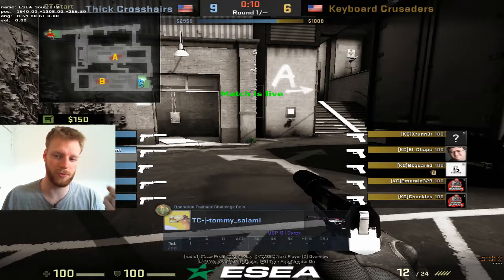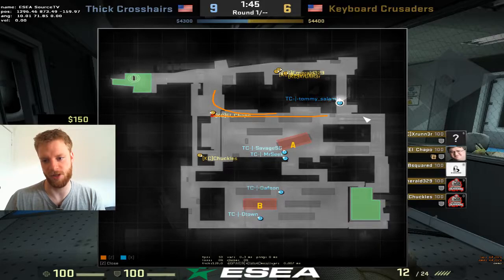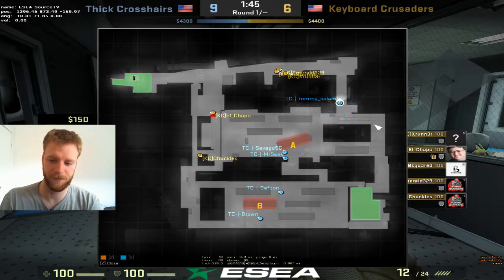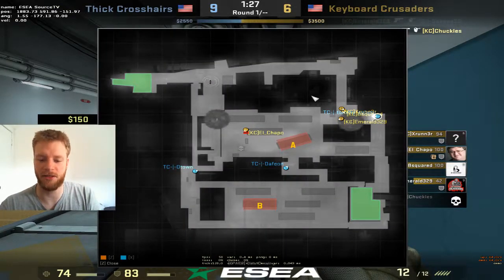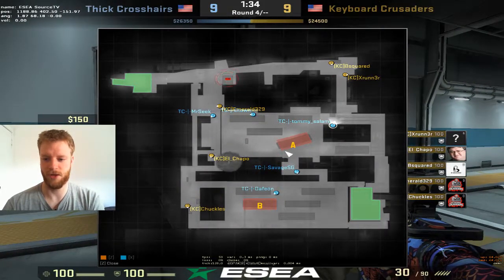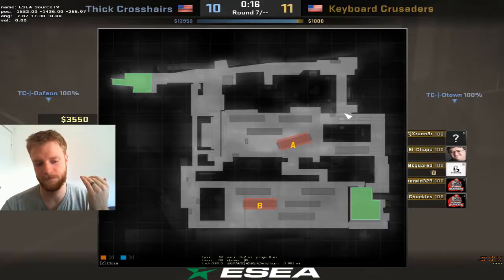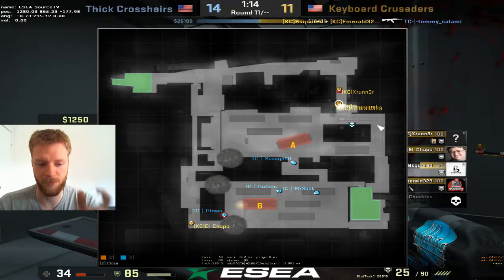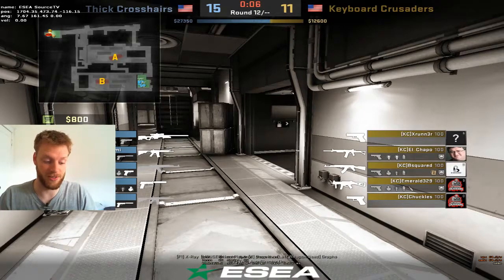Ivy CT-Side Demo Review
0:01 Overview
0:34 2B-2Z-1Ivy Setup
1:24 How to Defend a Rush
4:21 1-3-1 Setup
5:43 How to Spot Ivy
7:10 "Lock" Term Definition and Utility
11:42 How to Play Against Such a Play
13:08 Recap